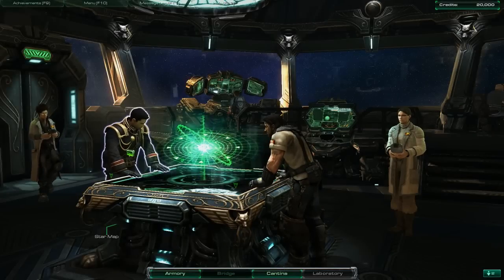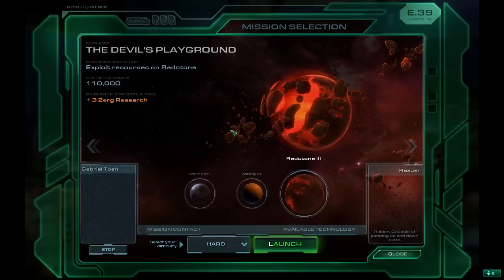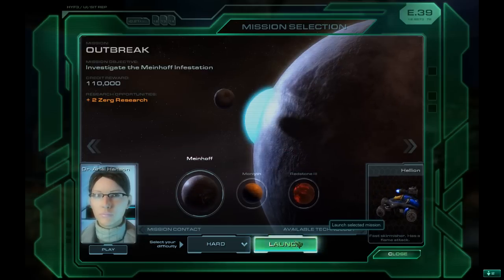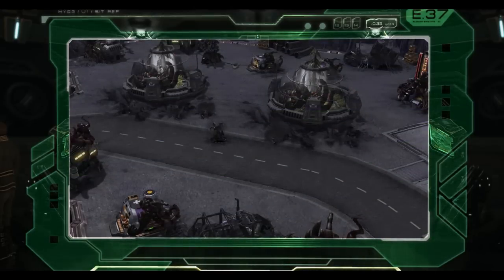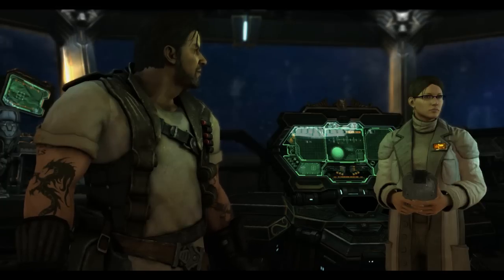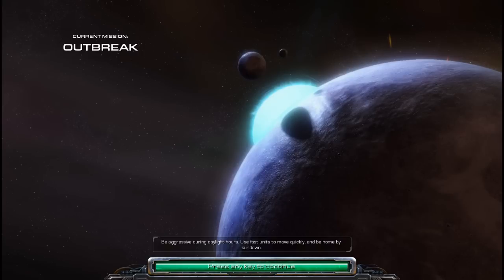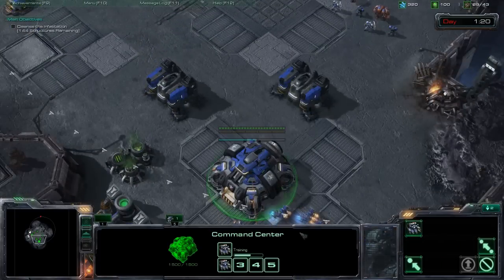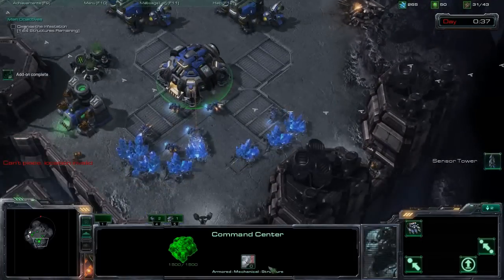Starcraft 2 Campaign - 5-1 - Outbreak